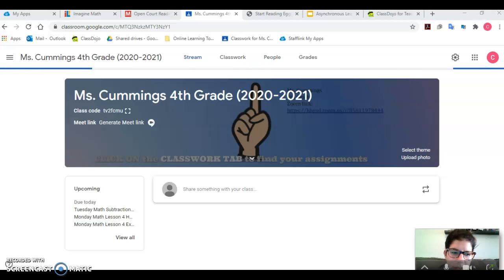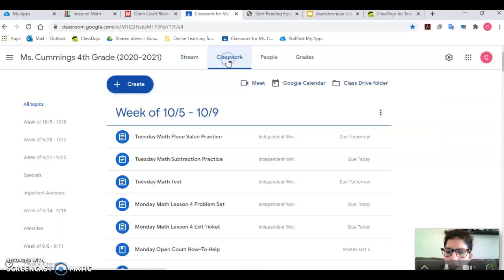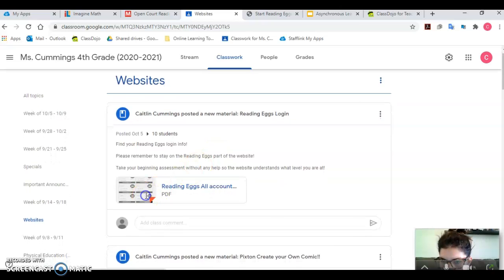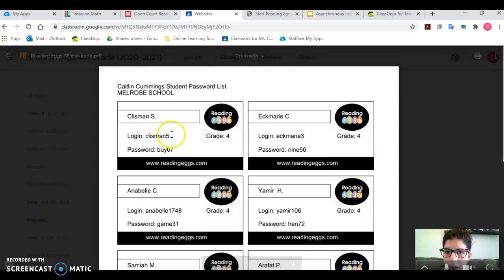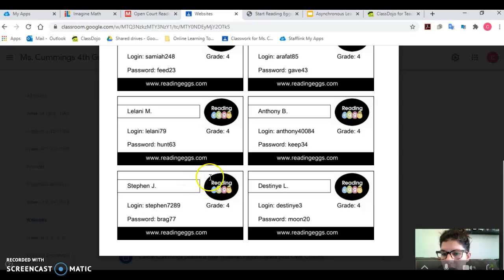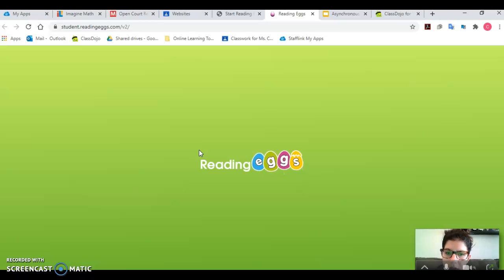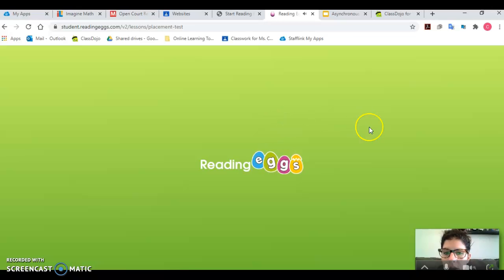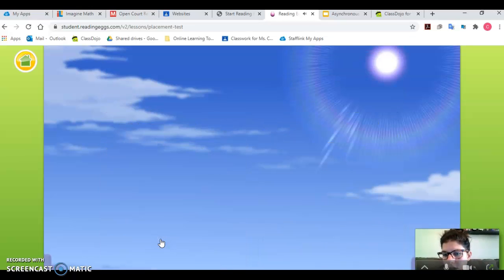Reading Eggs how to log in and take placement test